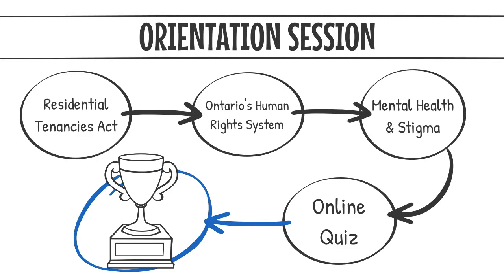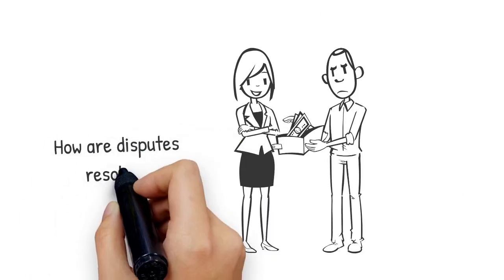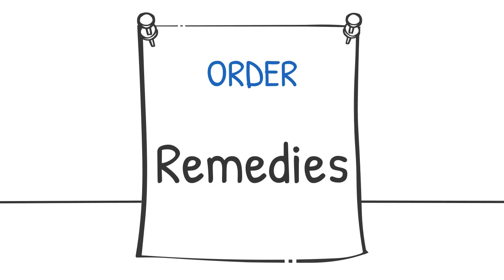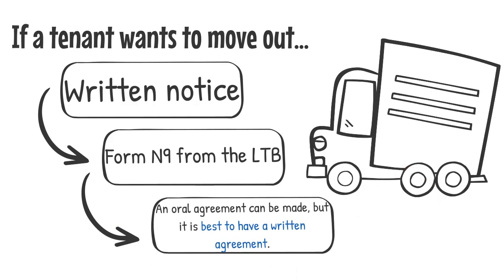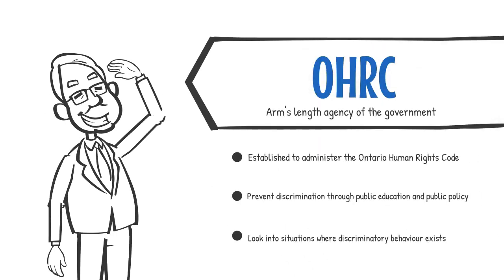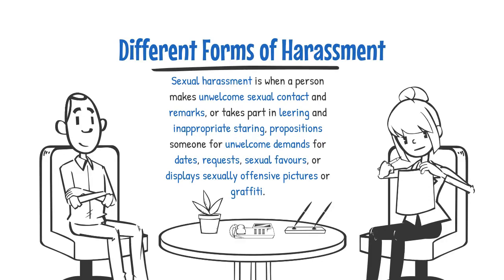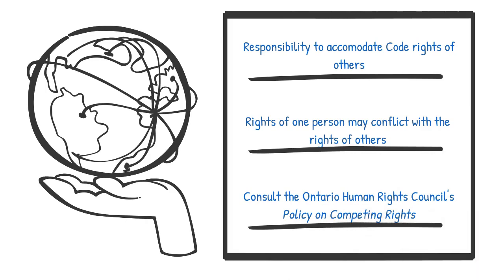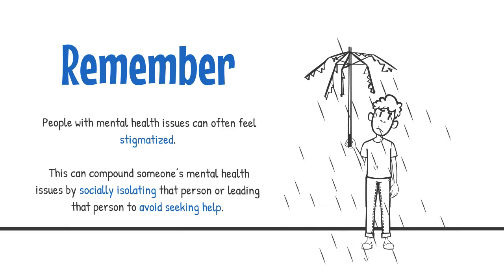My home second unit renovation program orientation